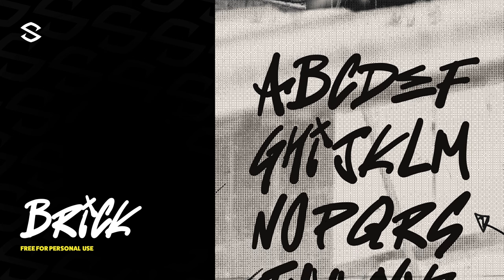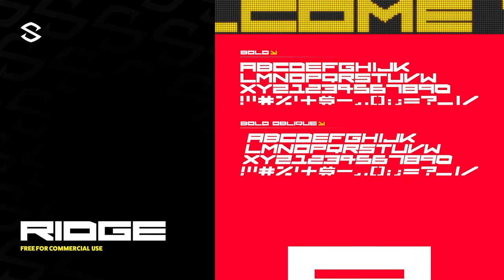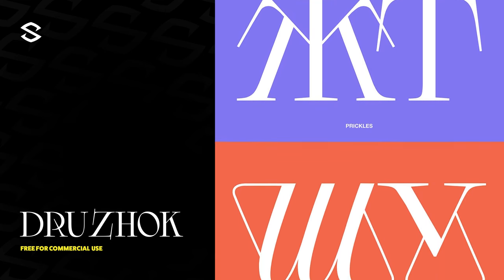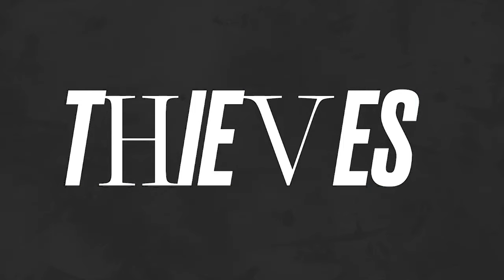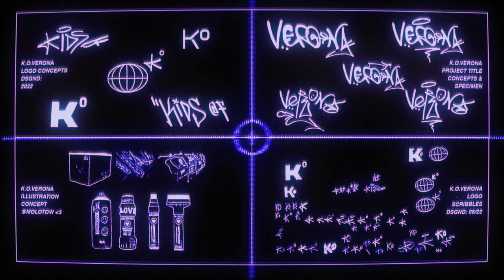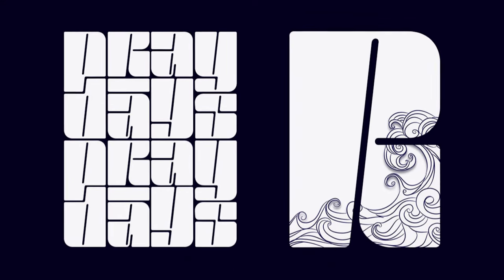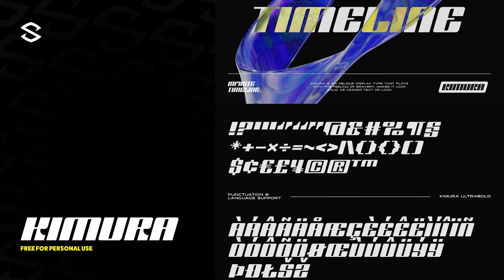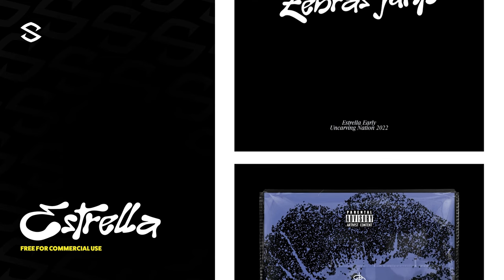Best FREE Display Font Pickups for Designers - March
Video Description: Best free font for graphic designers every single month. Fonts for designers